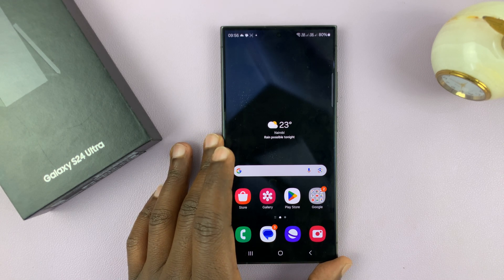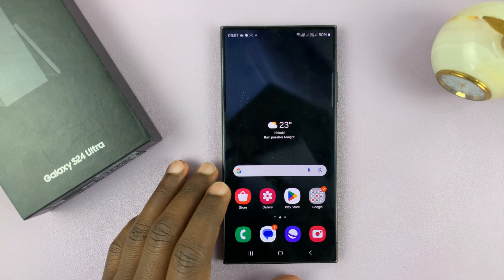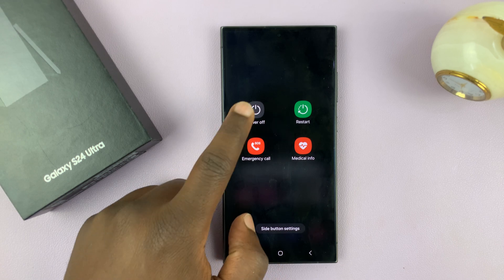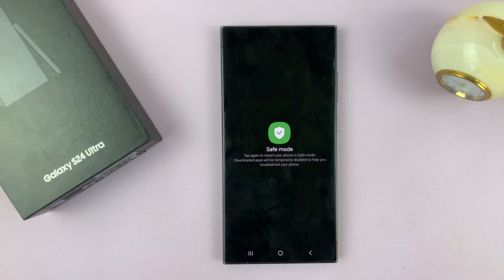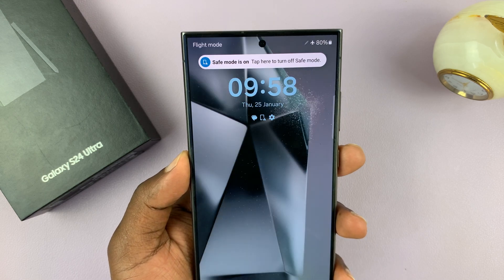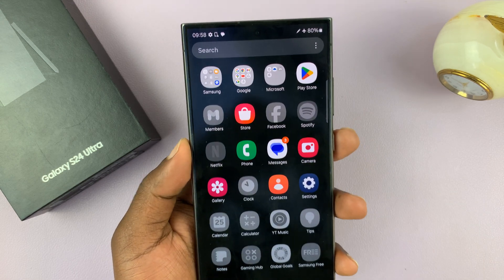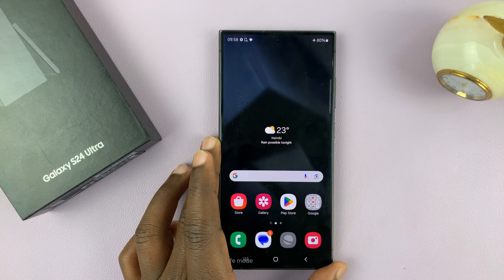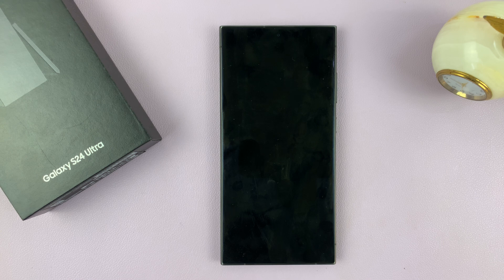Samsung Galaxy S24/ S24+/ S24 Ultra - How To Enter Safe Mode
Learn How To Put Samsung Galaxy S24, S24+ & S24 Ultra In Safe Mode.

In this tutorial, we'll guide you through the process of putting your Samsung Galaxy S24 series (S24, S24+, and S24 Ultra) into Safe Mode.

Safe Mode allows you to troubleshoot and isolate issues caused by third-party apps like Spotify. It can also help you identify and uninstall apps causing conflicts.

How To Put Samsung Galaxy S24, S24+ & S24 Ultra In Safe Mode

1. Enter the Power Off menu. Lon press on the Power Off button.

2. The Safe Mode icon should appear. Tap on it to start the process of entering Safe Mode.

3. Next, wait for your device to restart. Once restarted, Safe Mode will be activated. Any third part apps such as YouTube or Spotify will no longer work.

4. To exit Safe Mode simply restart your device.

Cell Phone Tripod Adapter